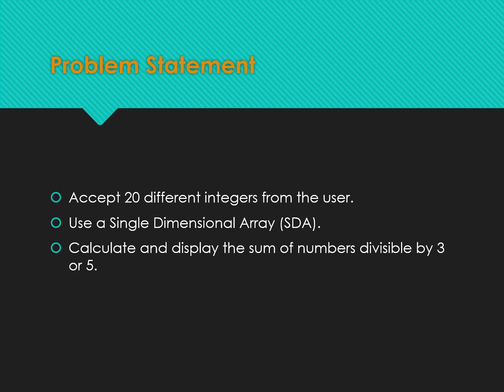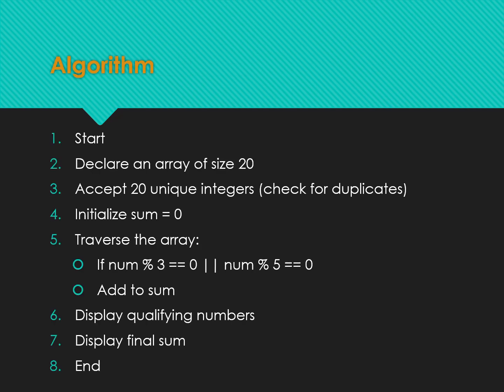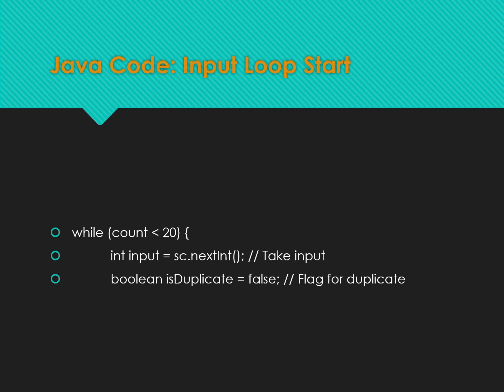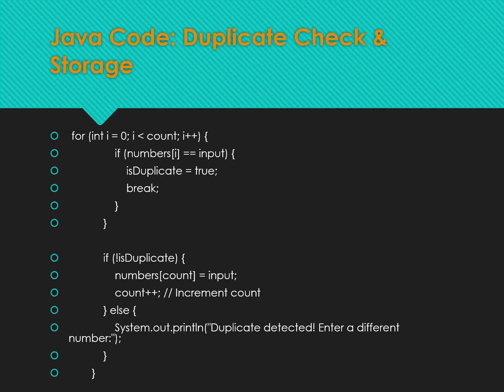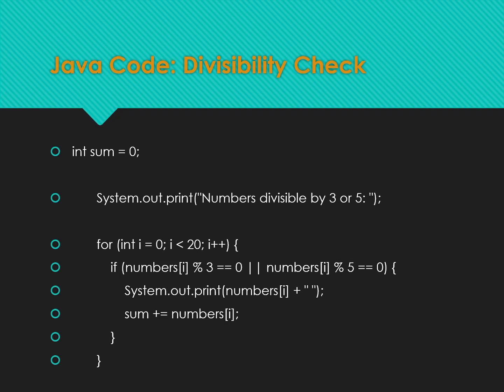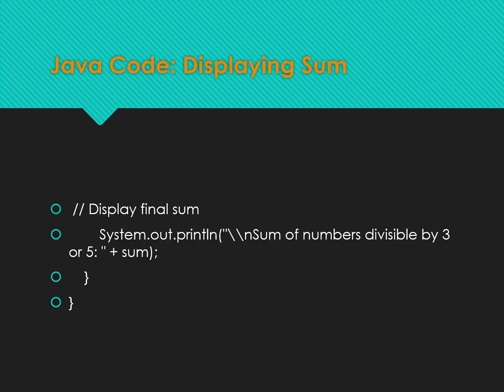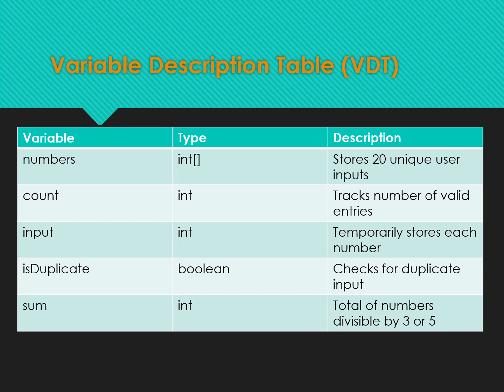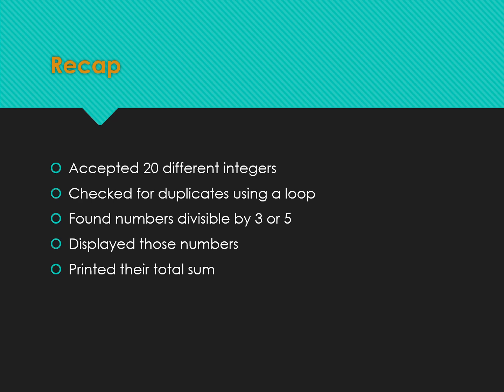ICSE Grade 10 Computer Applications(JAVA) Arrays - Sum of Numbers Divisible by 3 or 5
✔️ Class: 10th
✔️ Subject: Computer Applications
✔️ Chapter: JAVA Program on Array - Question 1
✔️ Topics Covered In This Video (By Sritoma Majumder): In this video you will get full explanation of JAVA Program on Array to calculate sum of numbers divisible by 3 or 5

Question 1:
Write a program to accept 20. different numbers in a Single Dimensional Array (SDA). Display the sum of all the numbers which are divisible by either 3 or 5.

Learn how to find the sum of numbers divisible by 3 or 5 in a JAVA array, a crucial concept for ICSE Grade 10 students. In this video, we'll explore a step-by-step approach to solving this problem, covering the basics of JAVA arrays and conditional statements. Whether you're struggling with JAVA programming or need help with your ICSE Grade 10 assignments, this tutorial is perfect for you. Get ready to improve your coding skills and ace your exams!